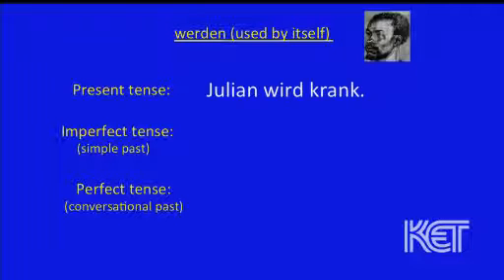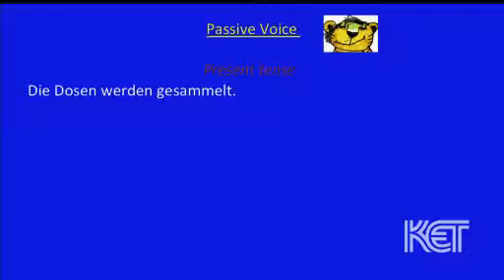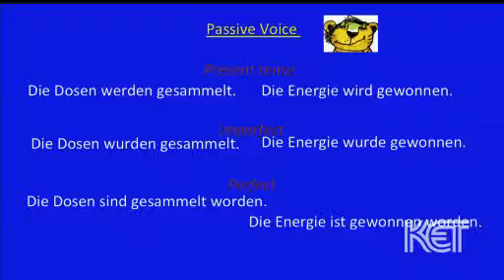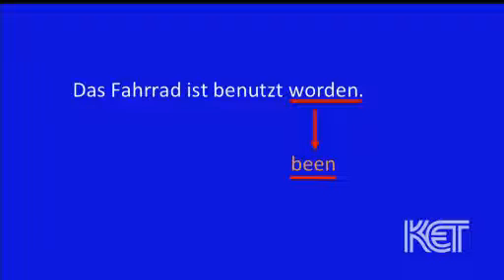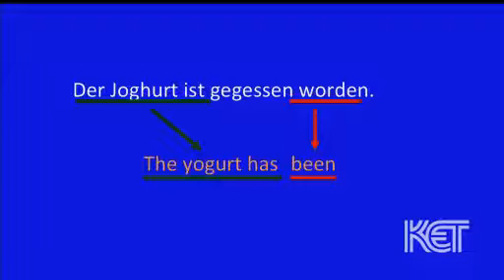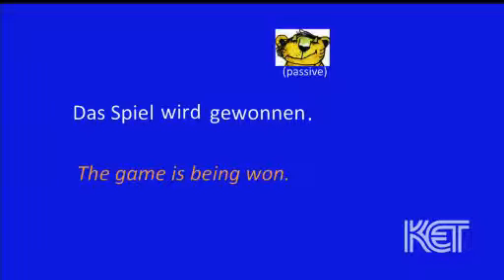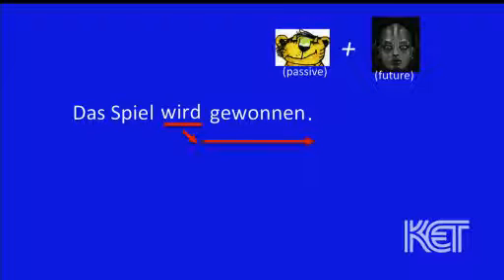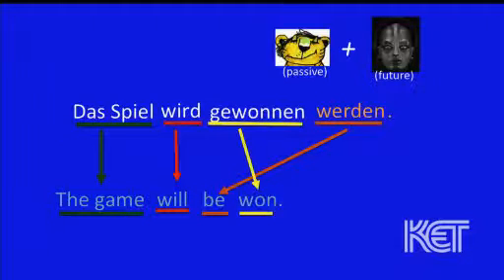The 3 Faces of werden - Part 2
Example excerpt from "die Grammatikstube" module from KET's German II course. The Grammtikstube-Module introduces a grammar concept in the form of a conversation. This particular lesson (4.17) reviews the use of the verb 'werden' for 1) becoming, 2) the future tense and 3) the passive voice.. For more information about Distance Learning German through Kentucky Educational Television please go